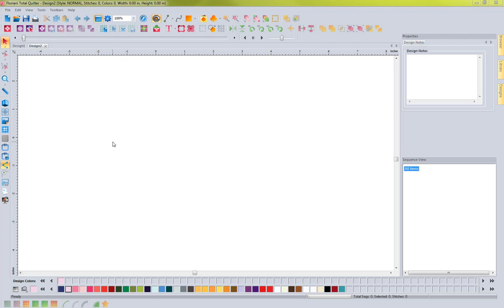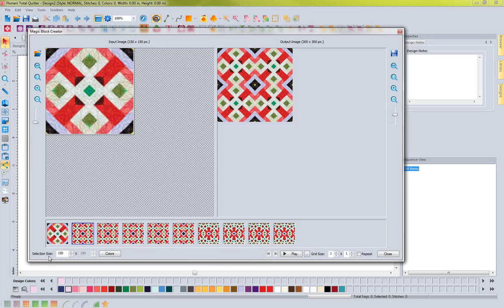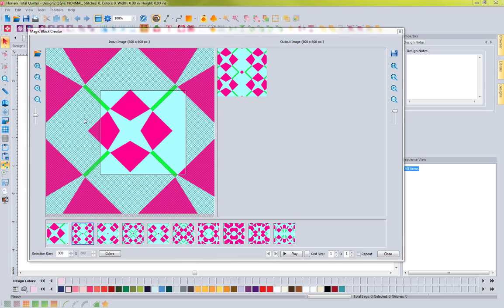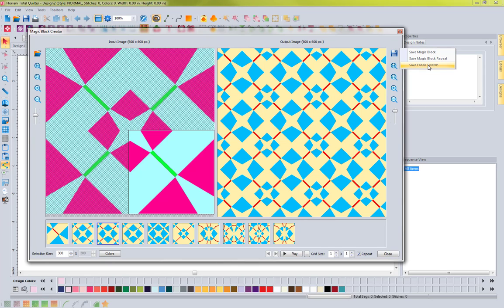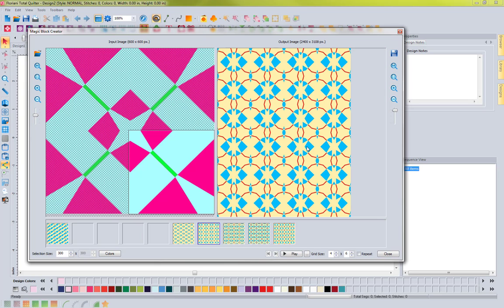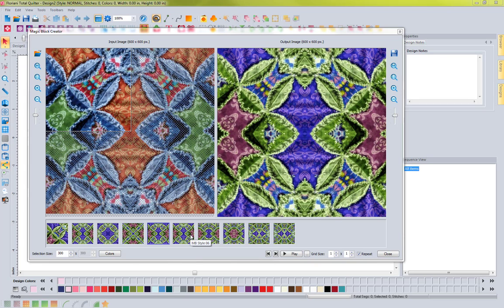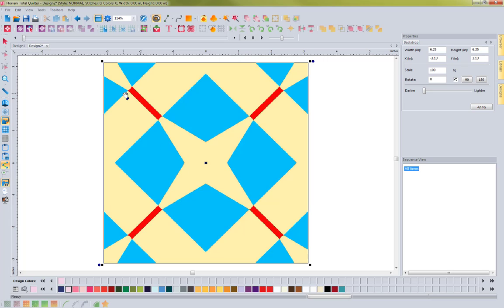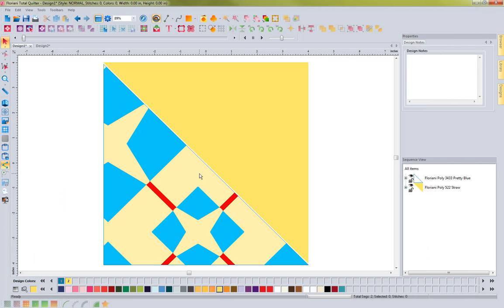TQ Magic Block Creator - 3214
This exciting new feature allows you to design new and totally original quilt blocks
in a fun, easy, and creative way. But, that isn't all. You can also - just as easily -
create unique fabric patterns that can be used to print your own custom fabric.